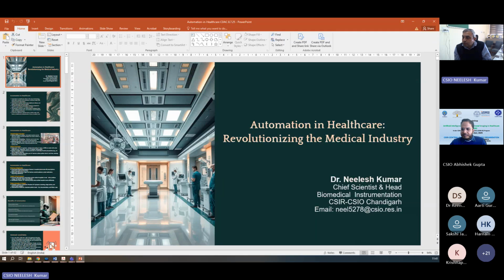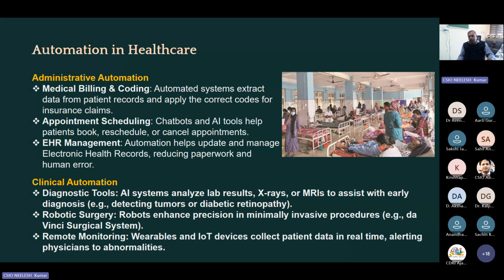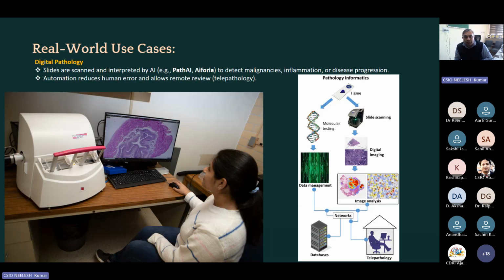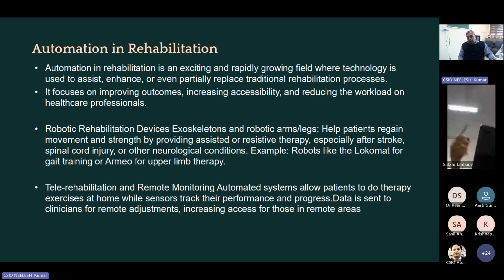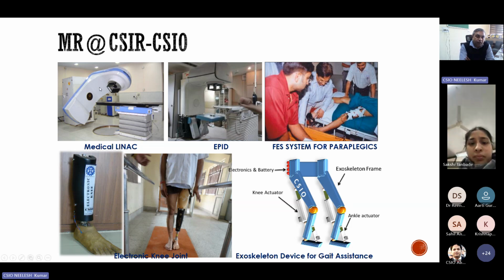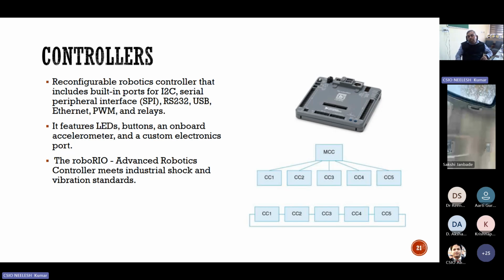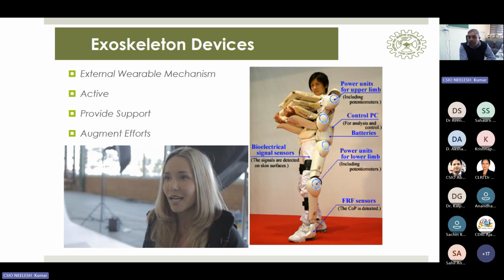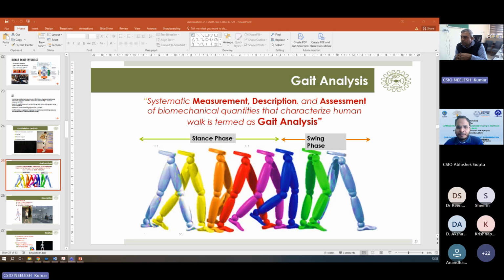2nd Workshop on Artificial Intelligence and Computational Imaging in Healthcare AICIH 2025 20251119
3rd day session taken by Dr. Neelesh Kumar from CSIR-CSIO Chandigarh